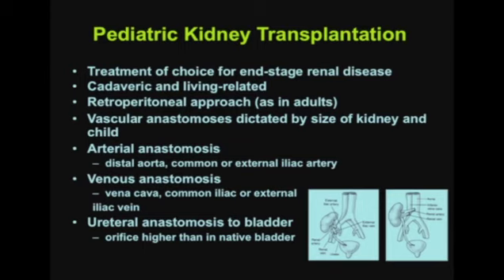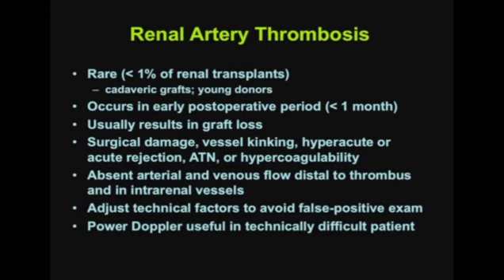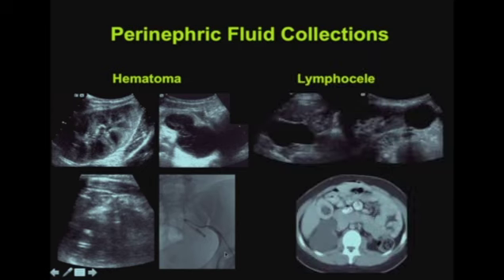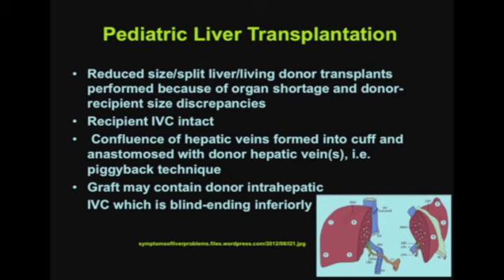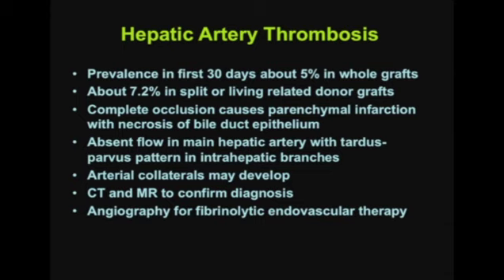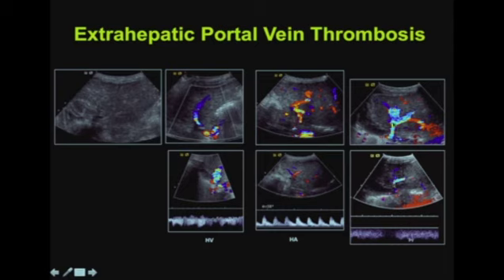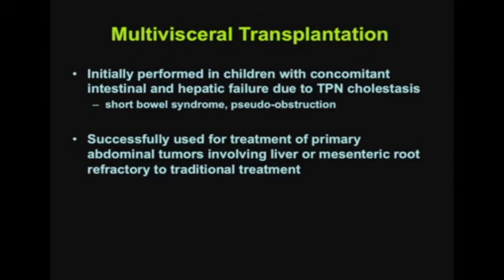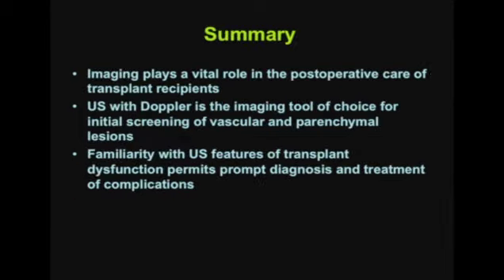Ultrasound Evaluation of Abdominal Organ Transplant